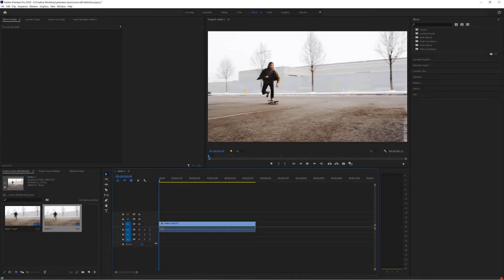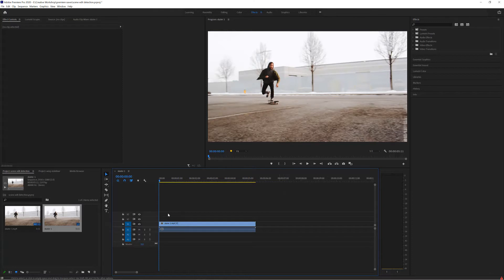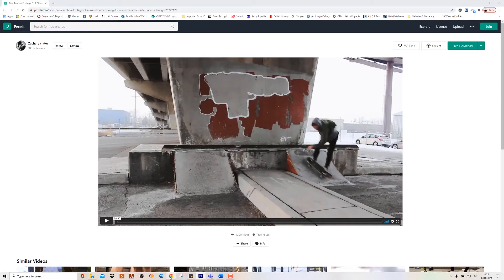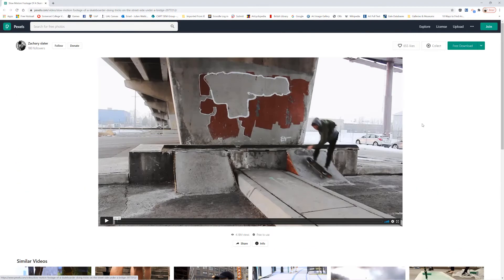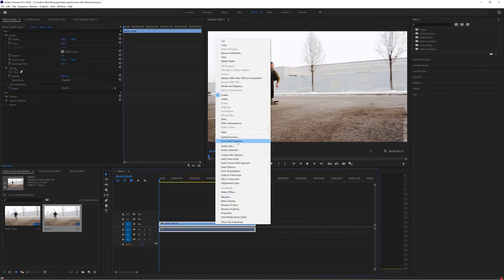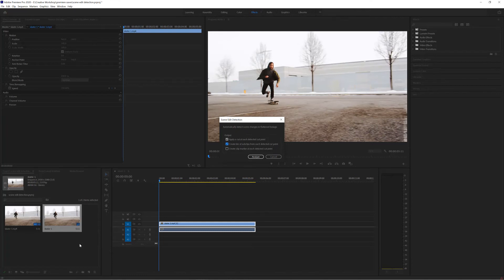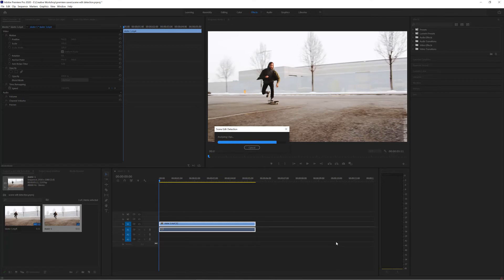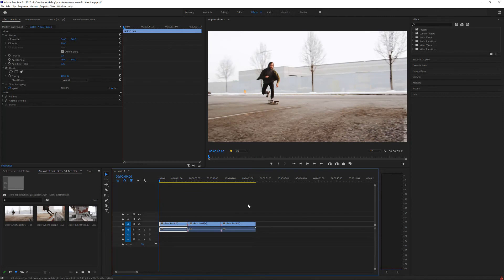Automatically Detect Edits with Scene Detection in Premiere Pro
Effortlessly streamline your video editing process with the power of Scene Detection in Premiere Pro! In this tutorial, learn how to automatically detect cuts and separate scenes in your footage for faster and more efficient editing.

Tutorials, tips, reviews, and theory on creative design, software and more.